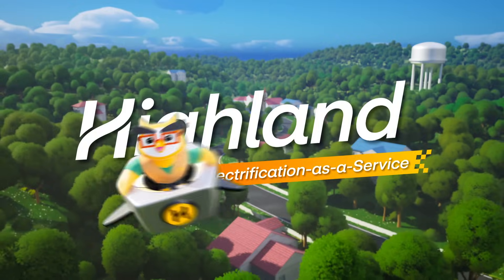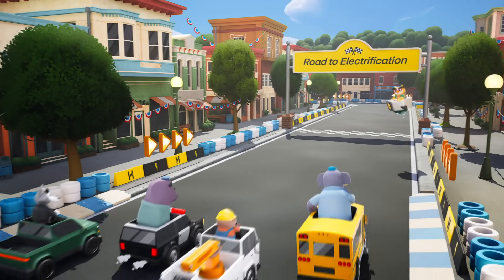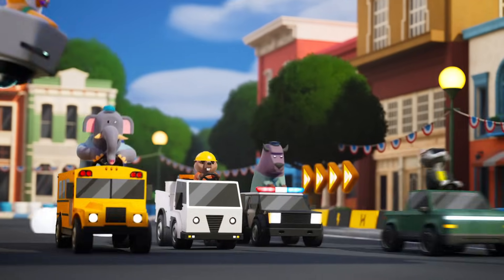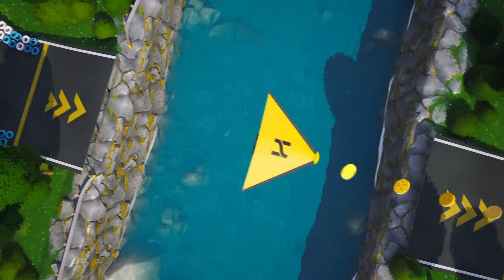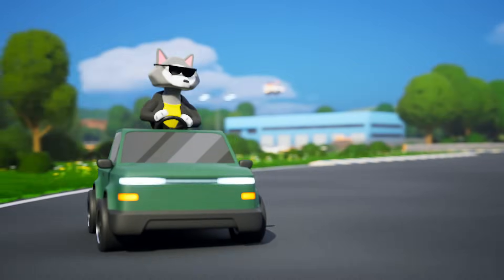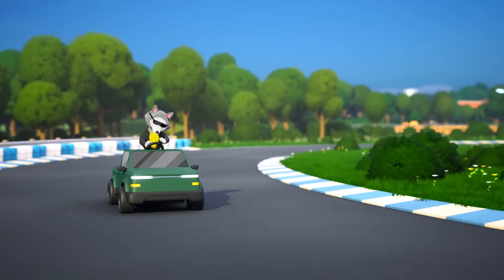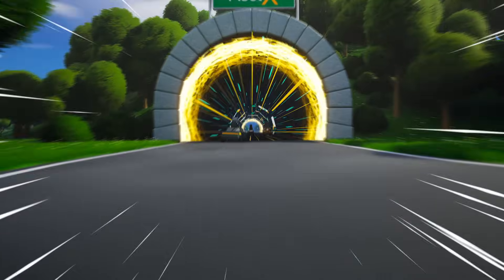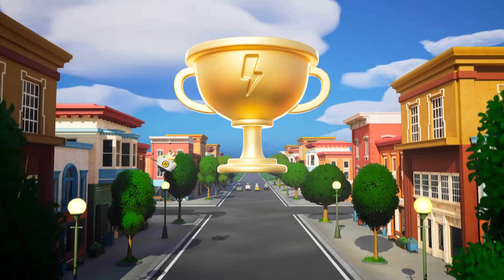What is Electrification-as-a-Service?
Highland Electric Fleets is your partner on the road to electrification. We make fleet electrification simple, reliable, and affordable for school districts and municipalities.

We plan, procure, implement, and optimize your electric fleet for you. Our team ensures your vehicles are always route-ready. Plus, there are no upfront costs to transition to an electric vehicle fleet with Highland.

Highland is your partner on the road to electrification. Our turnkey solution makes EV fleet adoption simple, reliable, and cost effective.